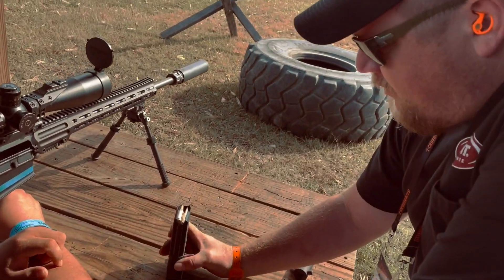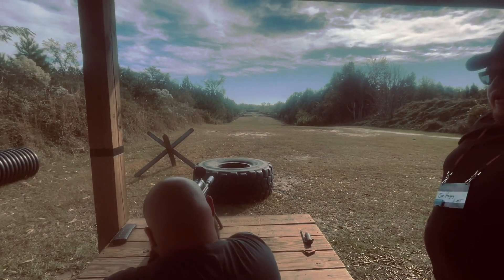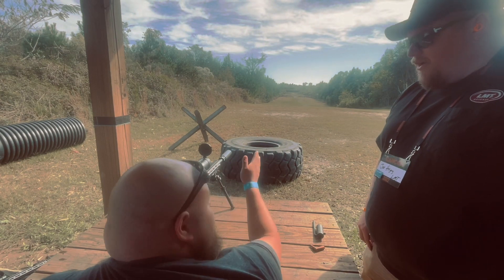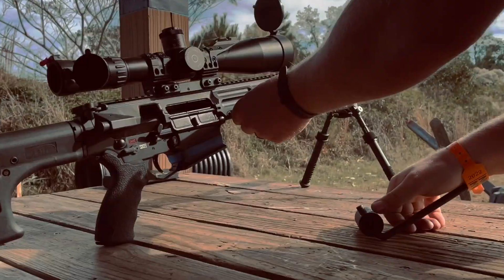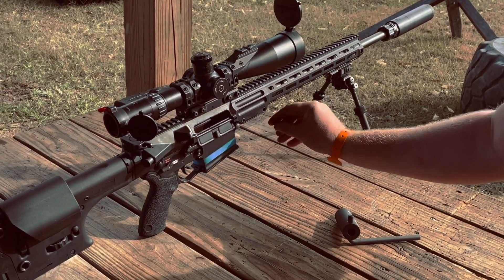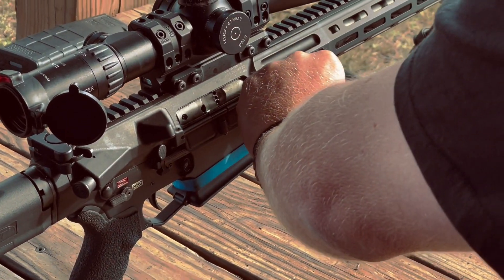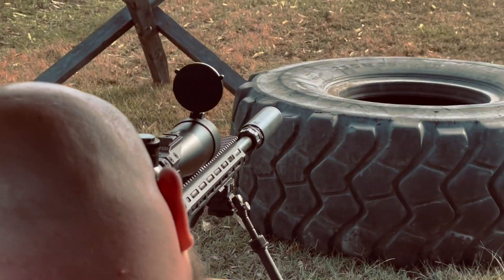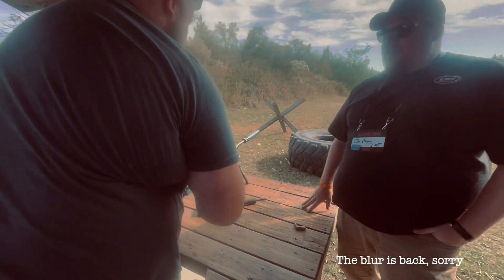LMT MRP - Barrel Swap POI Shift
Today we present a live range video of a test done with an LMT owner of our barrel swap on the Monolithic Rail Platform, or MRP upper receiver. This shooter was able to engage a 1.5 MOA target at 200 yds before and after removing the barrel from the upper receiver. Shooters should see less than 1 MOA of shift on their point of impact when pulling and reinstalling the same barrel. This is important for shooters utilizing multiple calibers on the same frame while keeping data on holds for the individual barrels.

The weapon in the test is a 20" MARS-H in 6.5CM with the MLOK SOCOM 15.5" upper. Ammo used is Hornady 140gr ELD-Match. A huge thanks to the shooter who was a local from the CANCON event in Georgia, 2022.